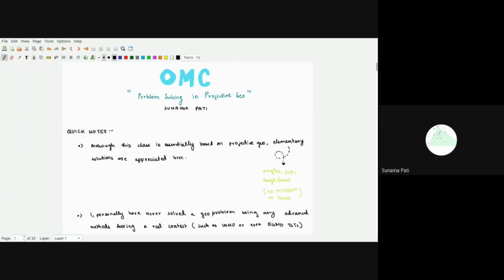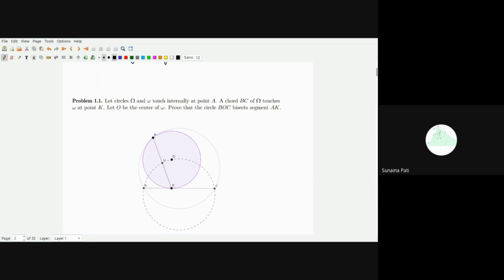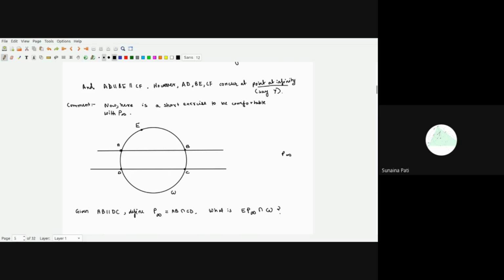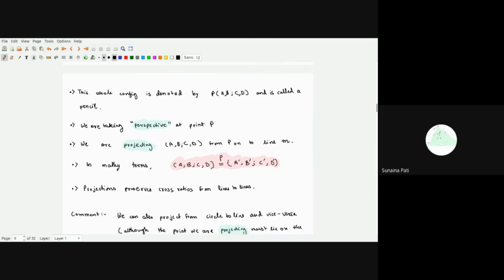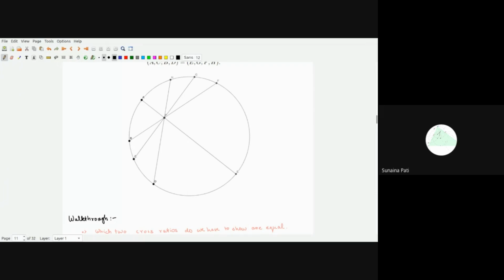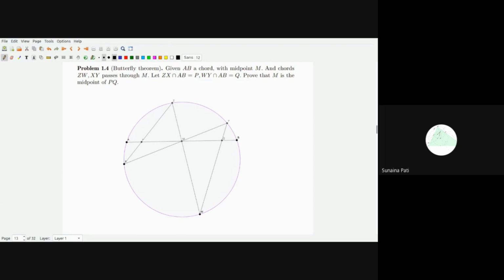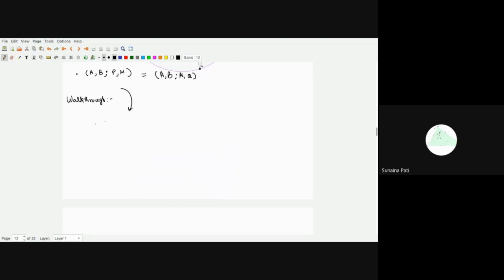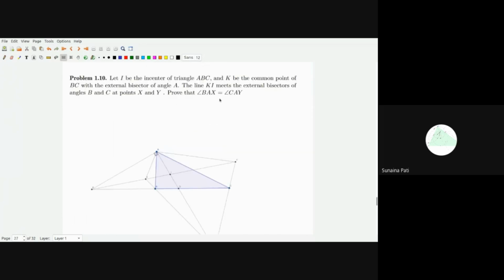Problem Solving in Projective Geometry by Sunaina Pati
In this class, we cover some theory on projective geometry and solve problems using them. No hard prerequisites.